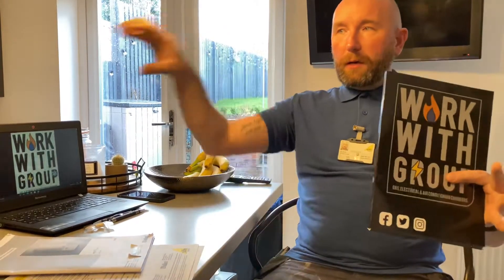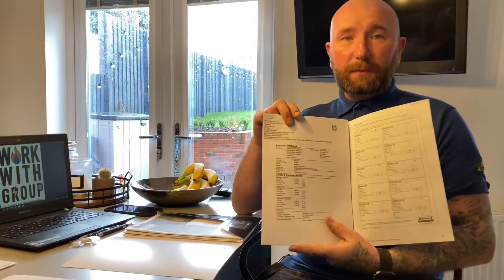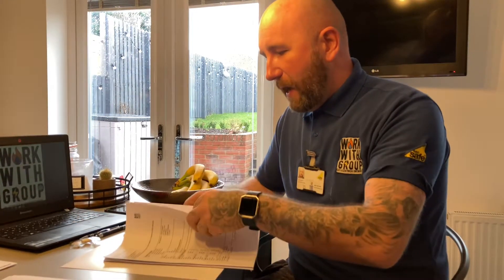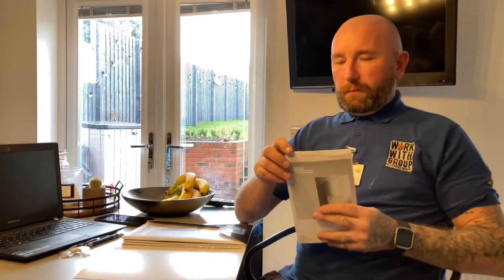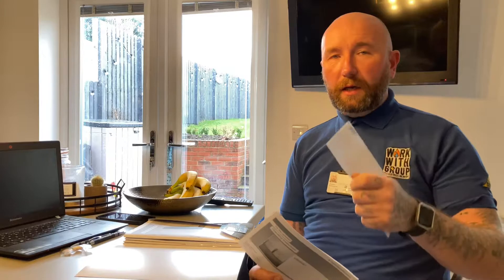Boiler Install - What you receive from Work with Group Ltd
Gerry explains what you receive in our packs when you have a boiler installed by us